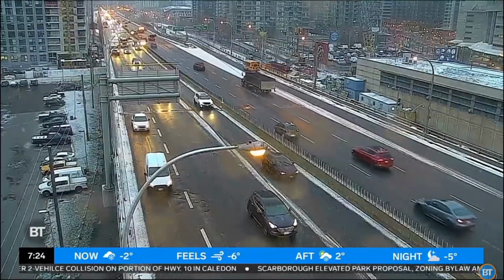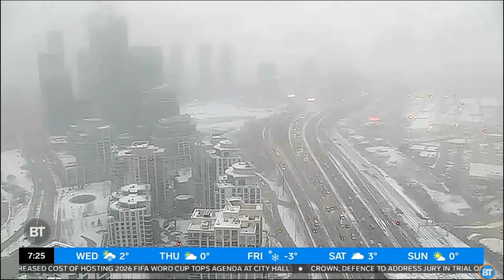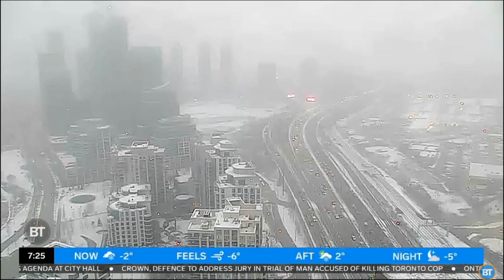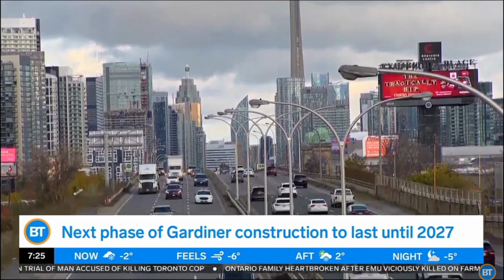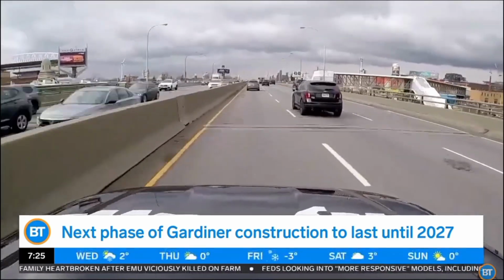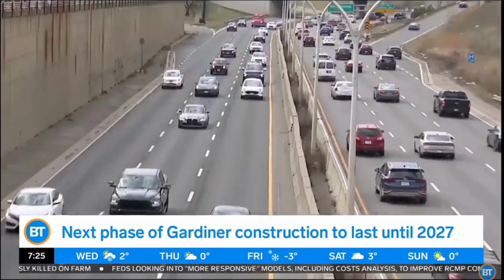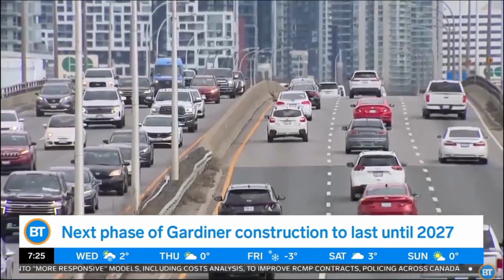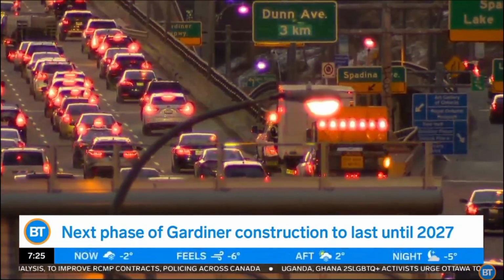Citytv: Breakfast Television: Newschat